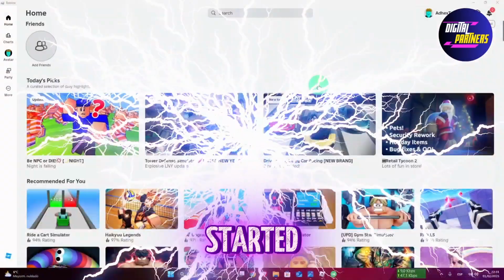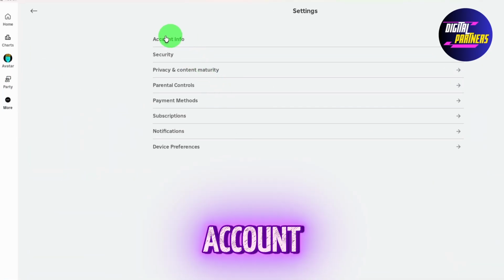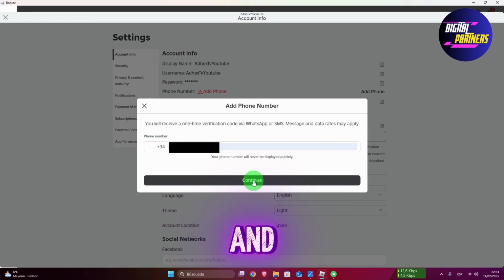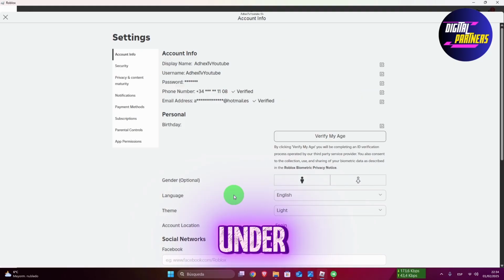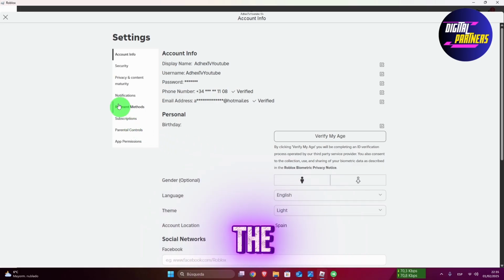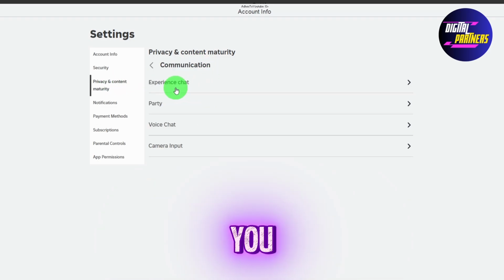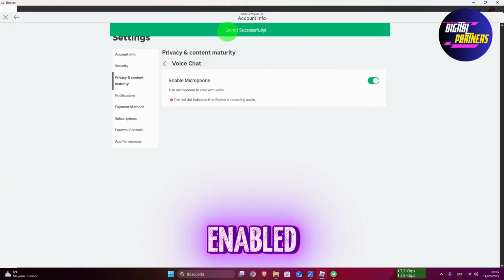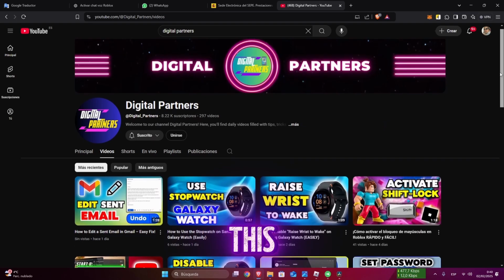How to Enable Voice Chat in Roblox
Learn how to enable voice chat in Roblox with this easy step-by-step tutorial. Follow our simple guide to activate voice chat, verify your phone number, and start chatting with other players for a more interactive gaming experience. Whether you're new to Roblox or just want to enhance your gameplay, this video has everything you need to know to get started with voice chat.